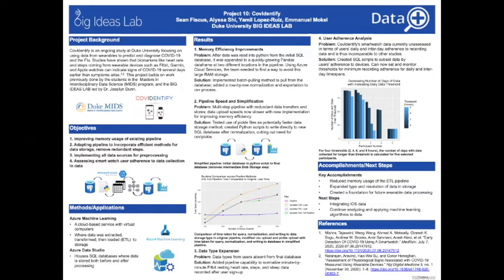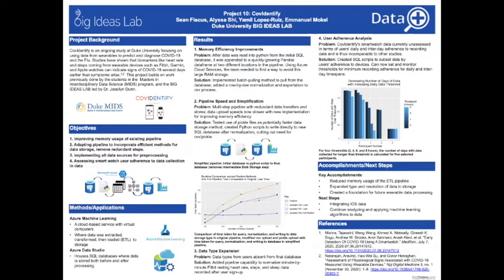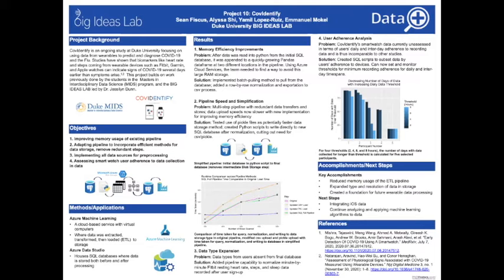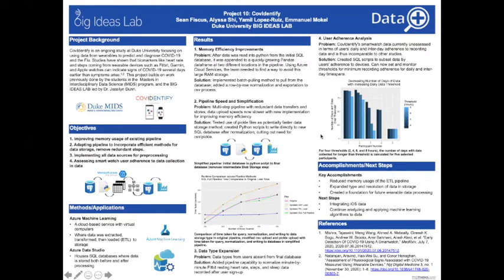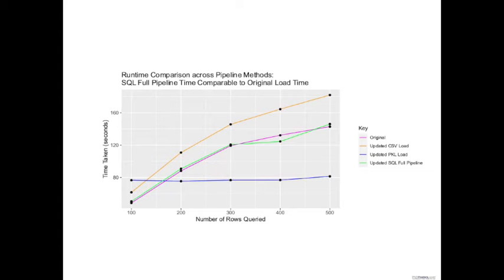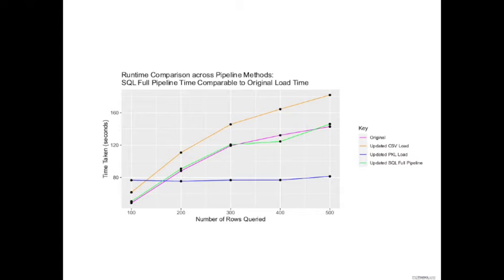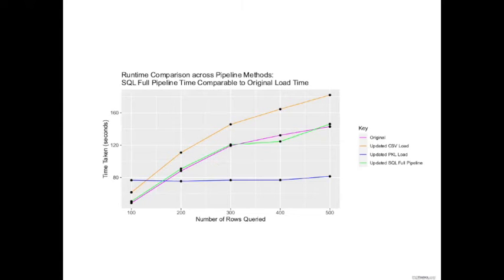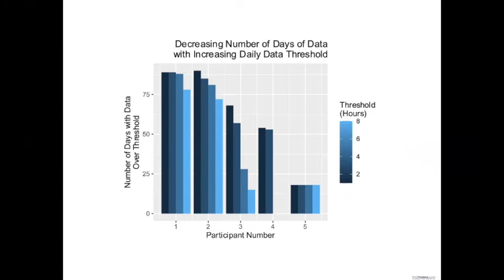Data+ 2021 Project Presentation: Covididentify